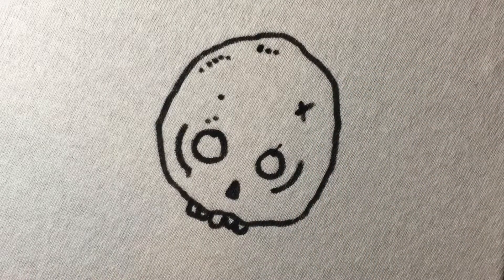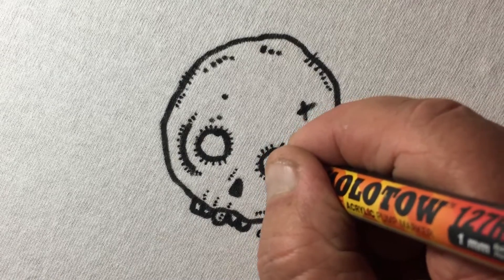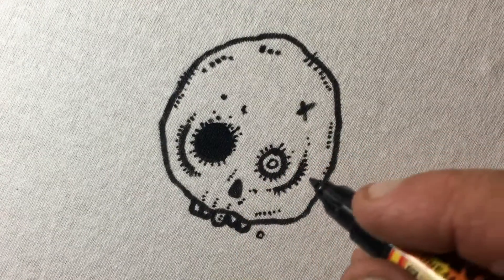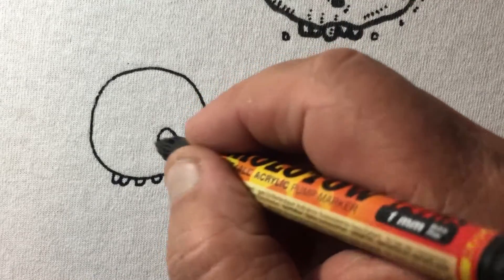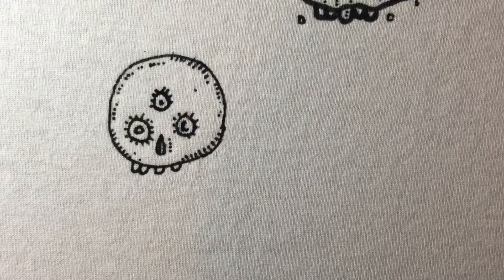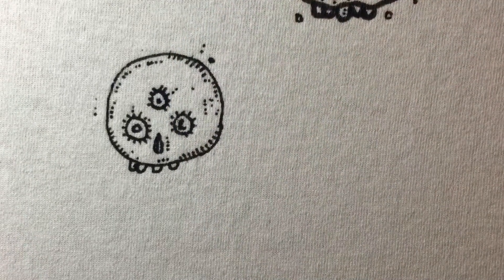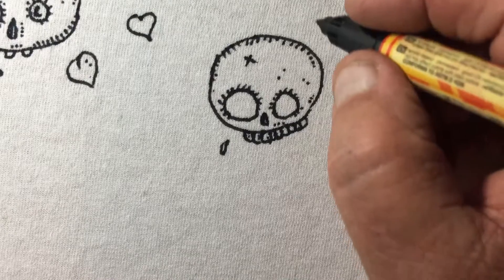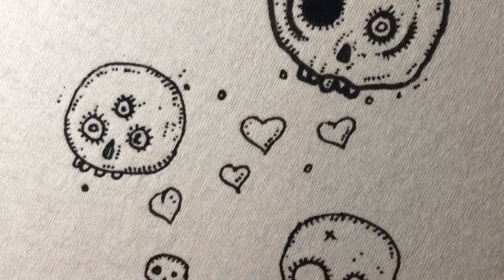Otis World #7. Otis hand draws on textiles. Our Coachella booth.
Drawing original art on textiles and t-shirts. A primer for our Coachella limited originals. How to, kind of. More making stuff and detail coming as we prepare for April. Going on 3 years of no production, we are finally creating stuff for the Tovar and Otis booth at Coachella 2022.